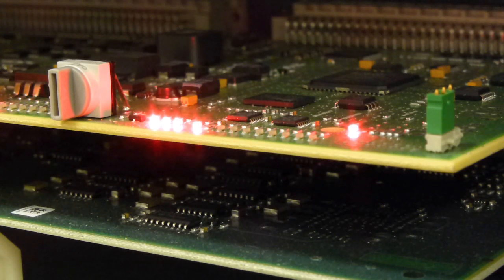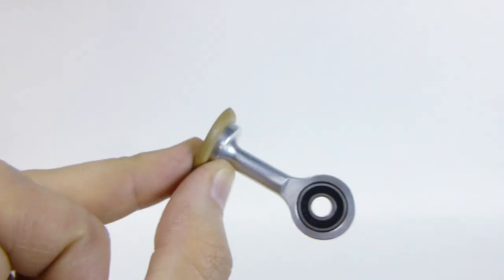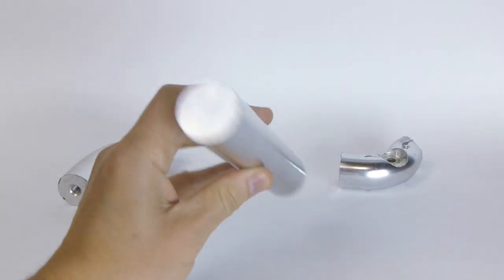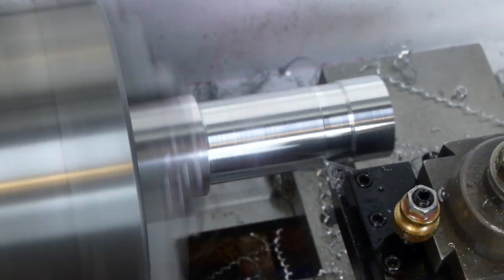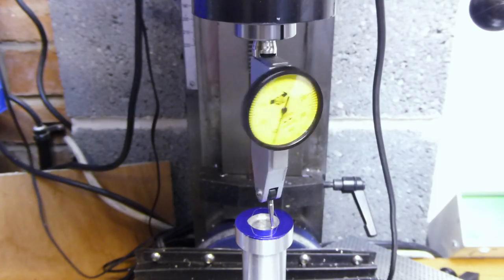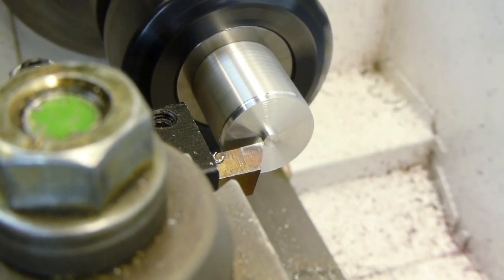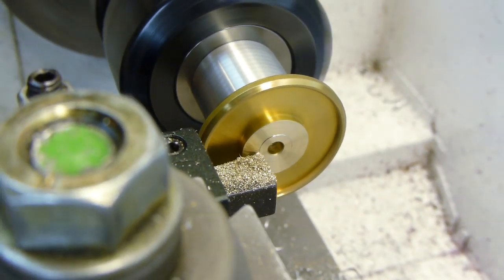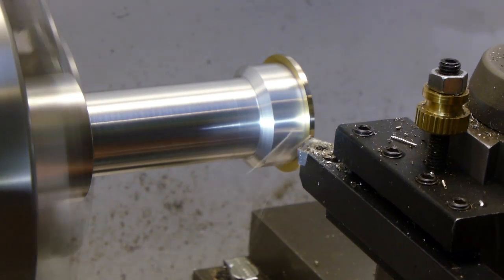Home Machine Shop Project: Syringe Engine Part 1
A series of short videos showing the up-cycling of various items of scrap metal and plastic into a useable pressure generation device.

Contains sawing, milling, turning, drilling and tapping in the home machine shop.

For demonstration / teaching purposes, as part of my day job as a medical equipment technician, I need to be able to produce an oscillating (air) pressure (of say +/- 20mmHg) overlaid on a static pressure (of maybe 250mmHg).

The absolute pressures aren’t critical; however device creating them would need to run for up to an hour at a time, reliably producing the pulsatile pressure waveform whilst maintaining the underlying static pressure without any net gain or loss.

The oscillating pressure component is required to fool the medical equipment into running a simulated treatment.

The underlying static pressure needs to be adjustable at will to create under / over pressure alarm conditions that may be encountered (e.g. through blockage or leakage) during a typical therapy session whilst a patient is connected, but in the classroom environment where no patient is present.

There are many possible approaches to the design, but with no budget, time, materials, tools or any other resources allocated to the task, I elected to complete the device in my spare time in my home workshop using odds and ends I’d collected from the scrap bin.

Created with subtitles (click the CC box) for the hard of hearing, or when you need to keep the volume low.

Shot: DMC-TZ30 1280x720 25P MP4
Edit: FCP7 ProRes 422 HQ
Mic: C01U